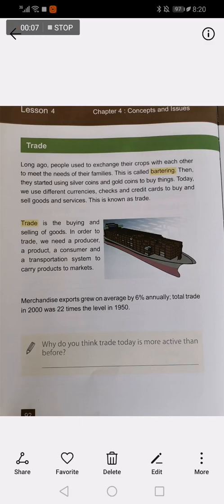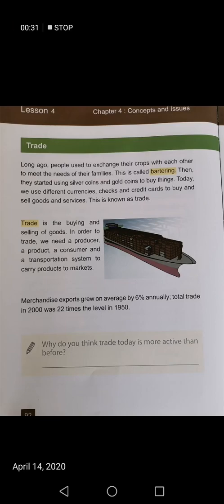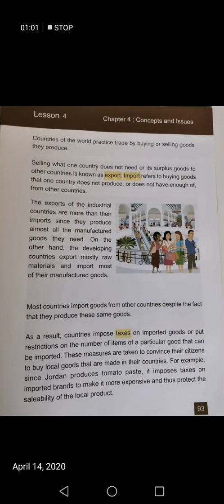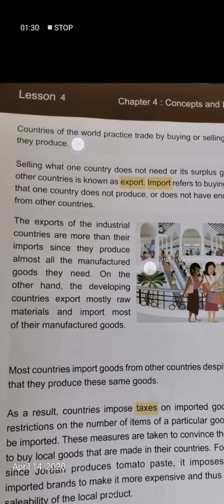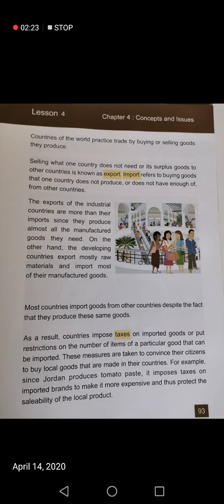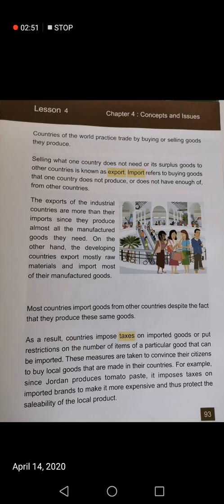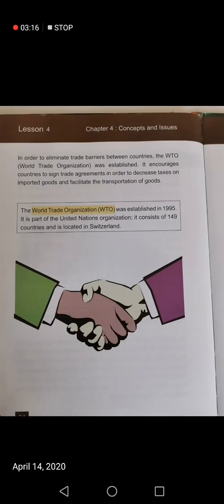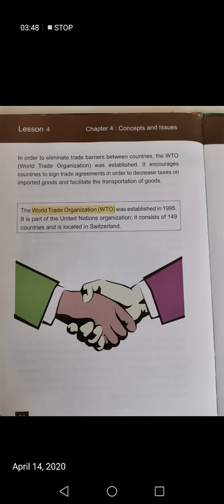Grade 5 social lesson 4